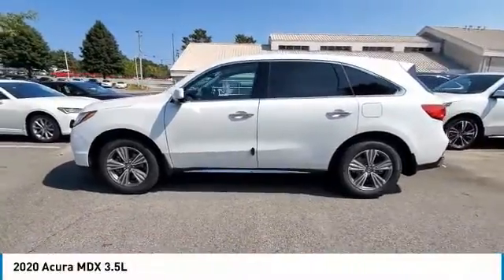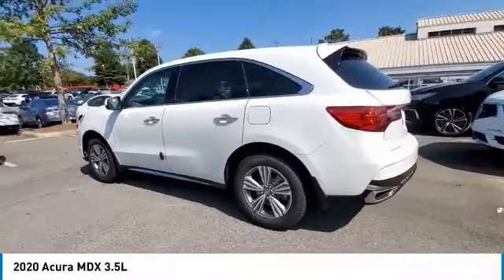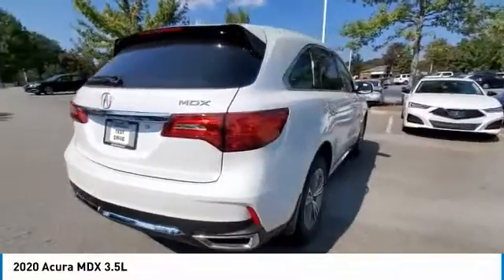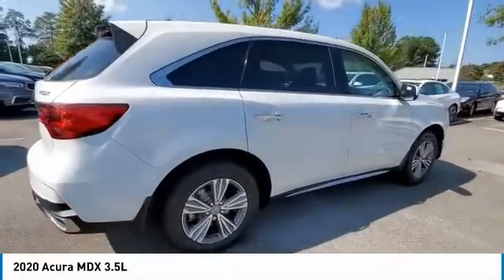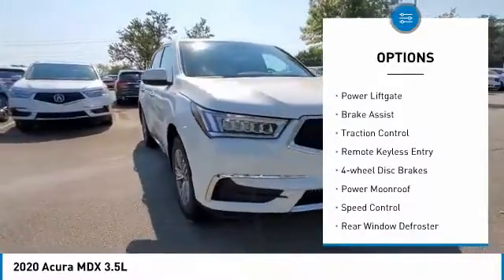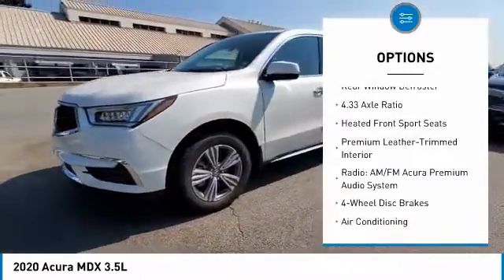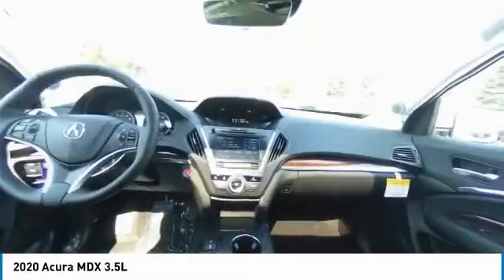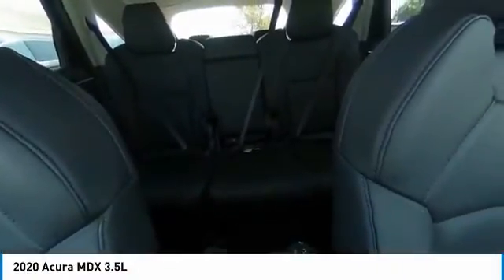2020 Acura MDX LL014123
2020 Acura MDX 3.5L

Acura Carland
3403 Satellite Blvd.

2020 Acura MDX 3.5L 20/27 City/Highway MPG